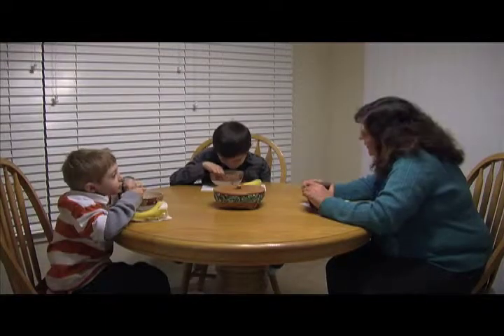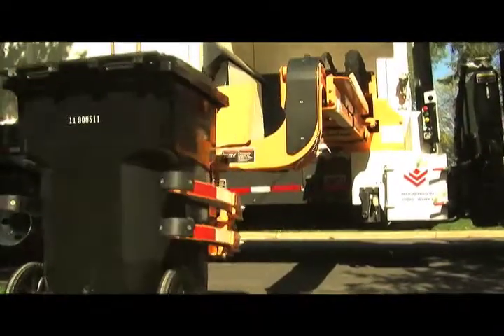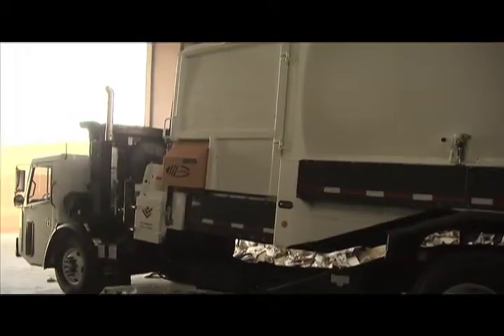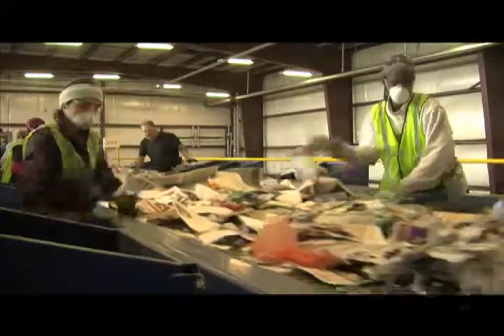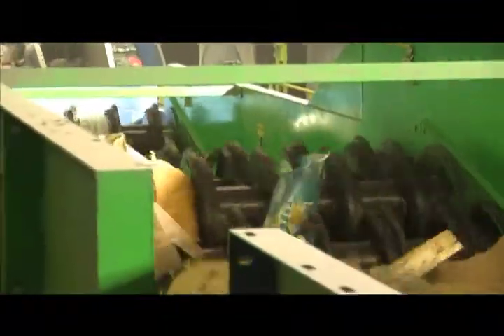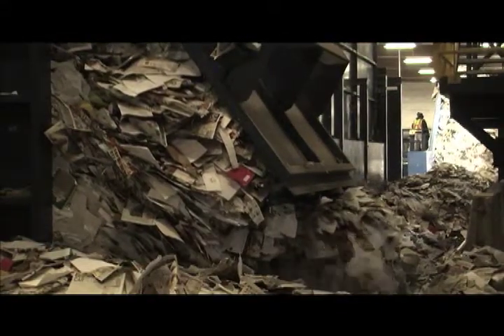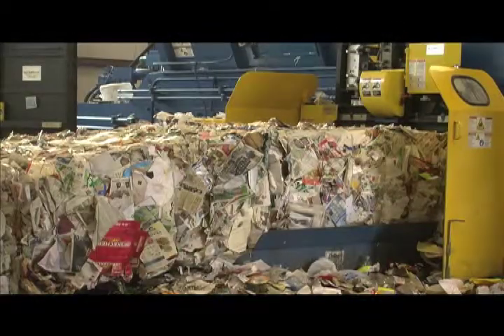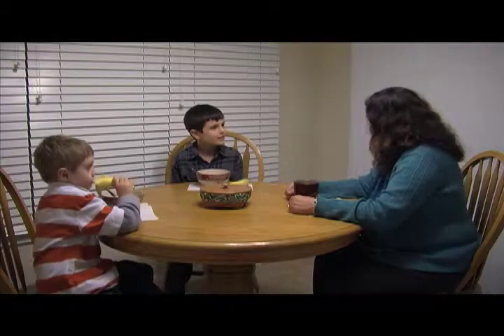City of Blooming Single Stream Recycling